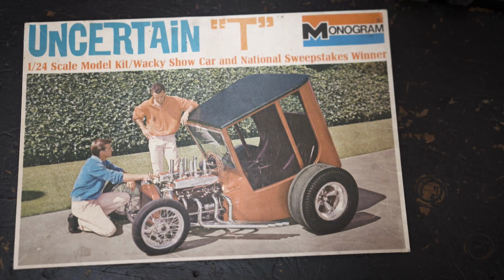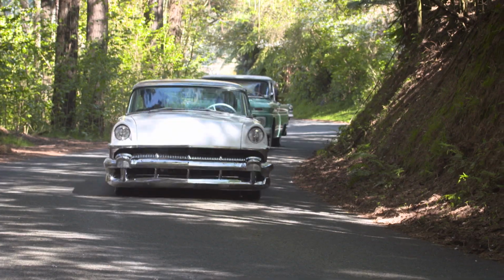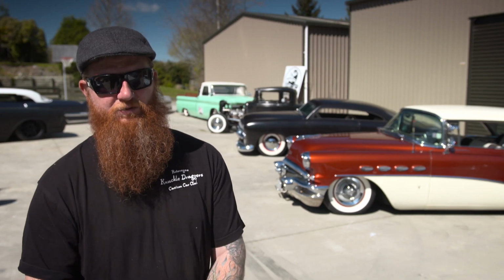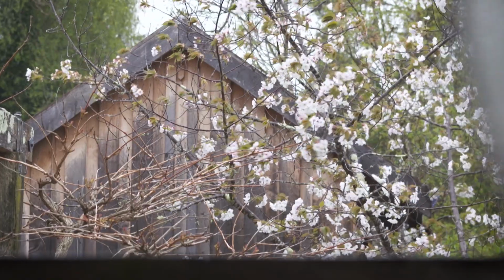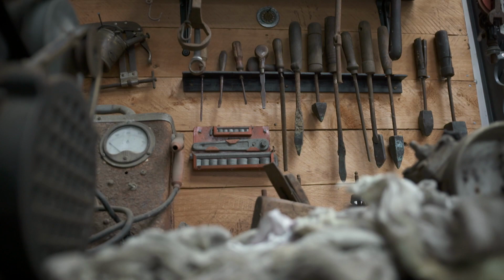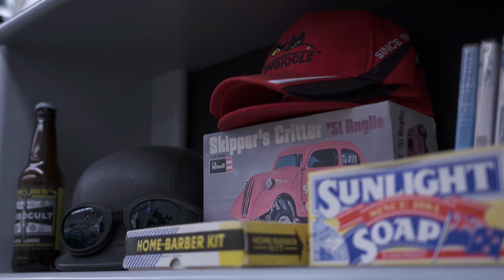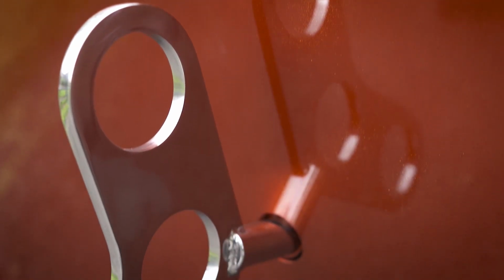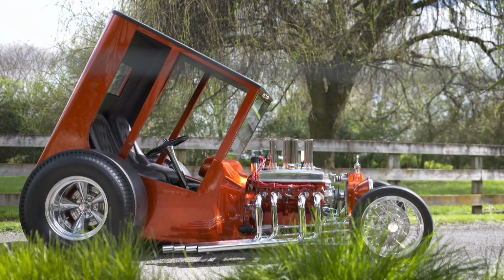Teng Tools Muscle Garage S05E04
We lift the lid on a 7 year secret, the recreation of a wild American 60s show rod built right here in New Zealand for a SEMA unveil.
We’re in Rotovegas chasing down the Knuckle Draggers Custom Car Club. And a step back in time on the Kapiti Coast, we shed raid Taylorville.